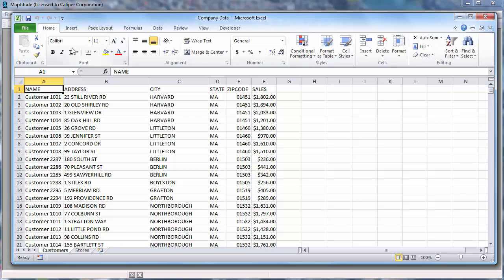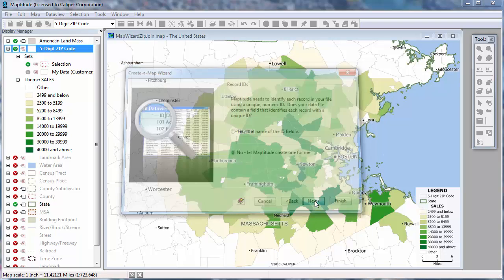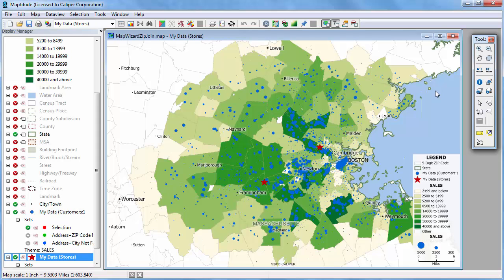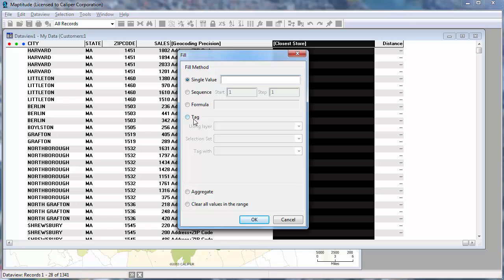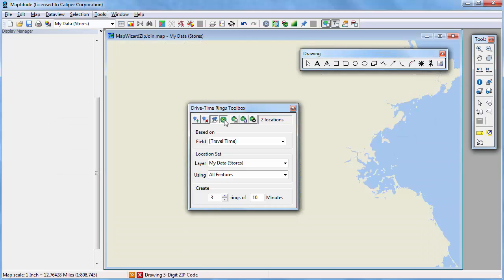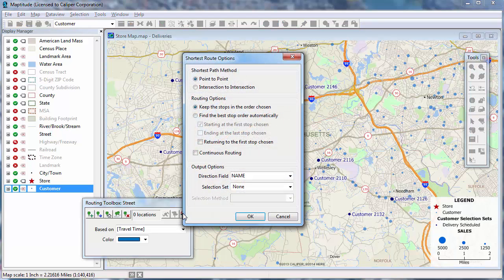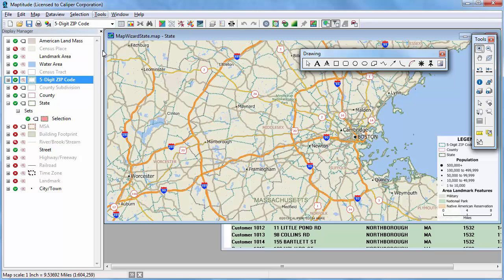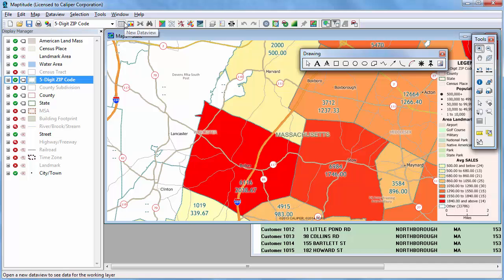Creating Maptitude Mapping Software Maps With Excel Data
This video covers the many ways that you can use Excel with the Maptitude mapping software.

00:00 - 01:40: Showing your Excel data attached to postal codes
01:40 - 04:20: Geocoding your Excel data to point locations on a Maptitude map
04:20 - 05:58: Using the drawing tools to export features to an Excel spreadsheet
05:58 - 08:00: Exporting a dataview with analysis results to an Excel spreadsheet
08:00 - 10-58: Exporting drive-time ring reports to an Excel spreadsheet
10:58 - 12:10: Exporting driving directions to an Excel spreadsheet
12:10 - 16:02: Joining your Excel worksheet file directly to a map layer